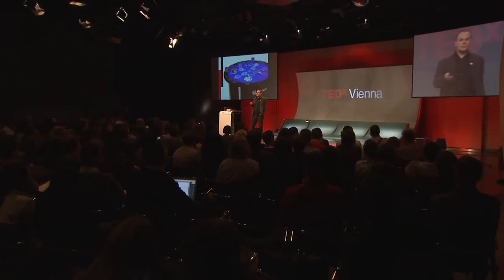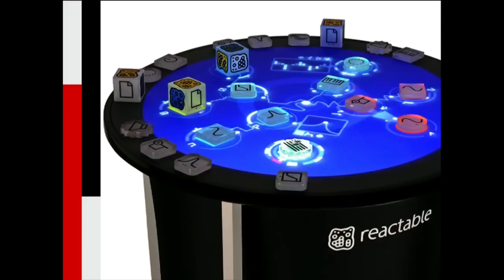TedxVienna - Martin Kaltenbrunner - Tangible Music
Martin Kaltenbrunner is Professor at the Interface Culture Lab at the University of Art and Design in Linz. Before his return to Austria he worked as researcher and lecturer at the Pompeu Fabra University in Barcelona, at the MIT Medialab Europe in Dublin, as well as further European universities. As co-founder of Reactable Systems he had been mainly responsible for the interaction design concepts behind the Reactable, which has been successfully introduced by renowned artists such as Björk. The instrument has been shown at several international media art and music festivals, and was awarded with the Golden Nica for Digital Music, two D&AD Yellow Pencils and the Prize of the City of Barcelona. Kaltenbrunner publishes in the context of human computer interaction conferences and his influential research on tangible interface tools has been employed for the realization of numerous artistic and scientific projects in that area.

About TEDx